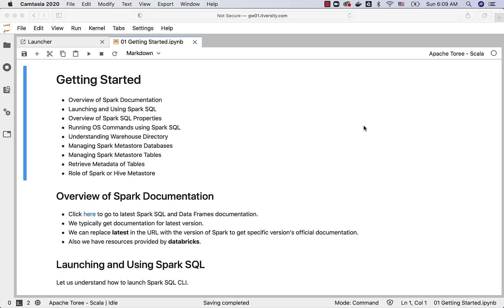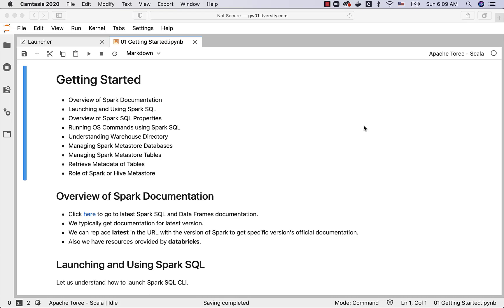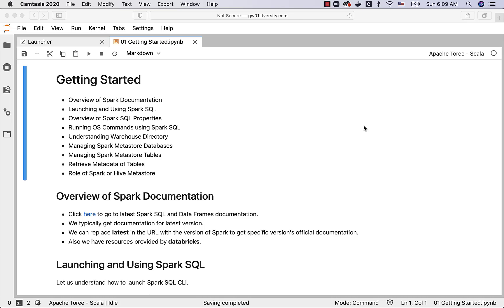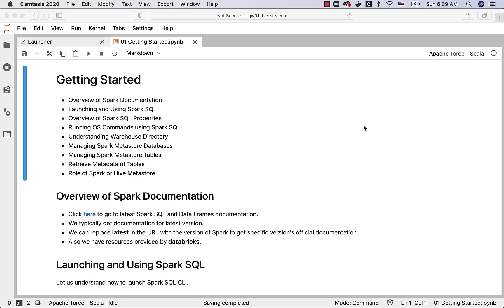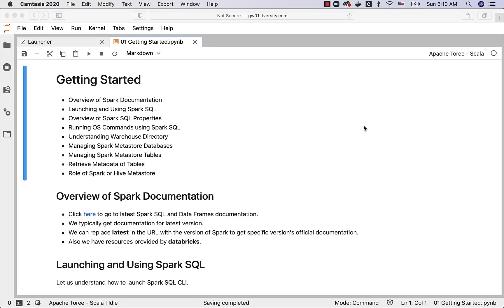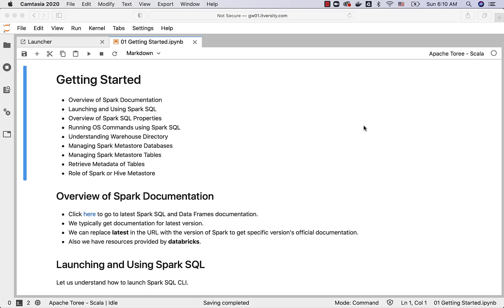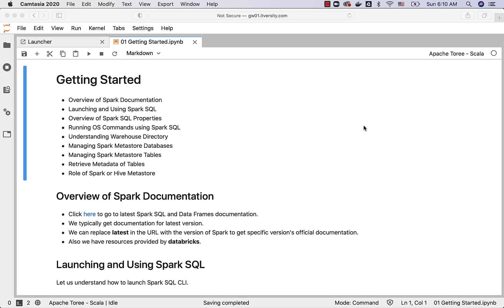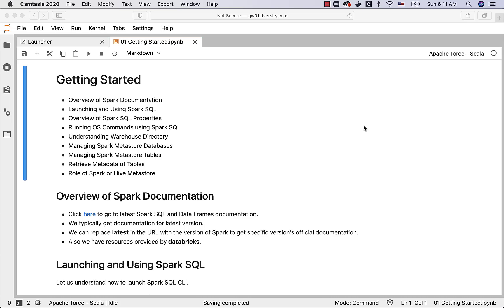Spark SQL - Getting Started - Getting Started Apache Spark SQL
Let us get started to get into Spark SQL. In this module we will see how to launch and use Spark SQL.

You can access complete content related to this video by clicking

to practice Spark SQL as demonstrated using our state of the art 10 node Hadoop and Spark Cluster.